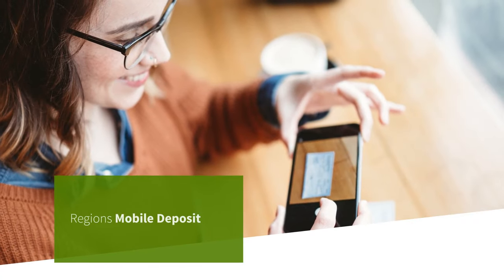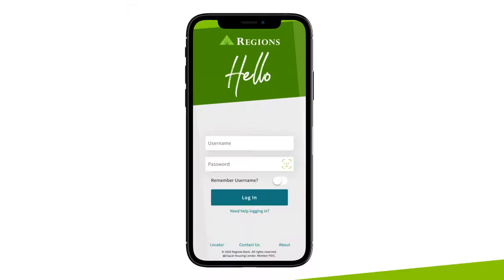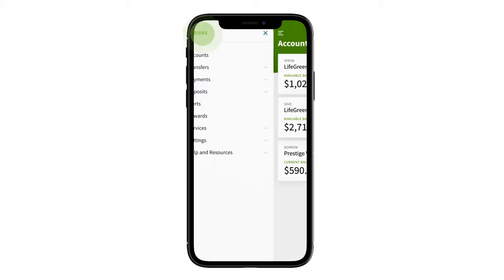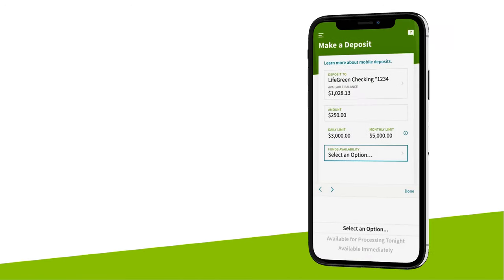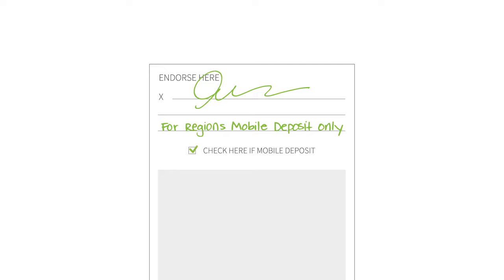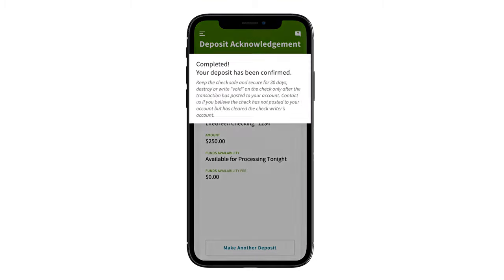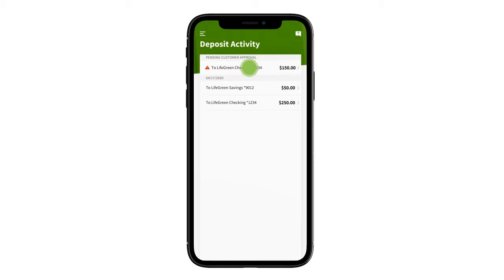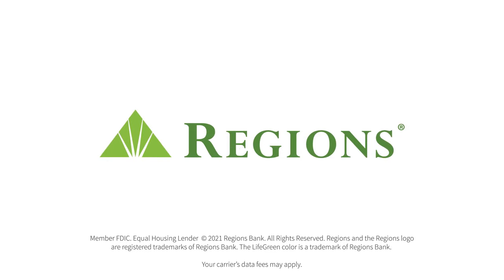Deposit Checks with Mobile Deposit in the Regions App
Regions Mobile Deposit makes it easy to deposit checks into checking, savings, or money market accounts within the mobile app.